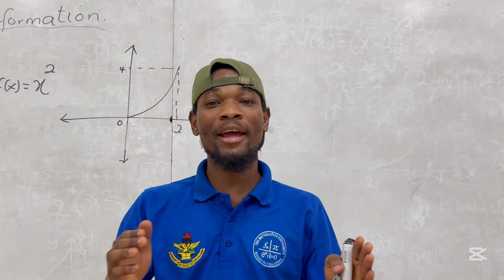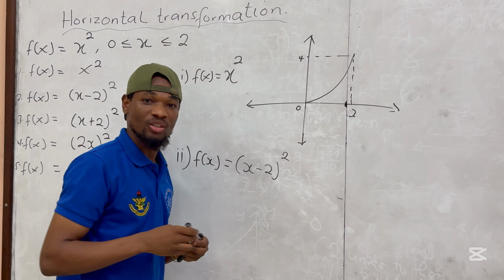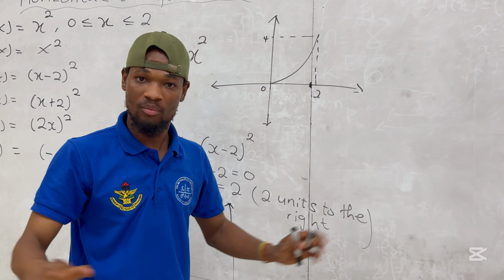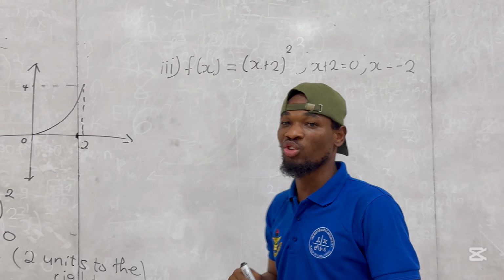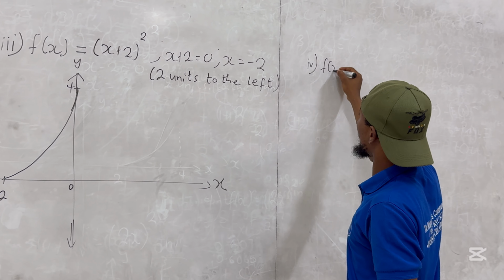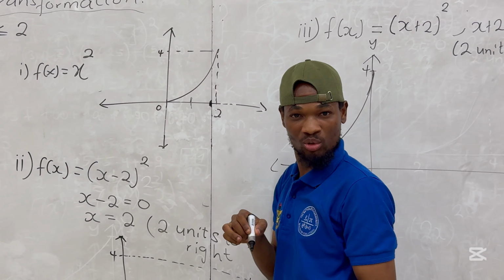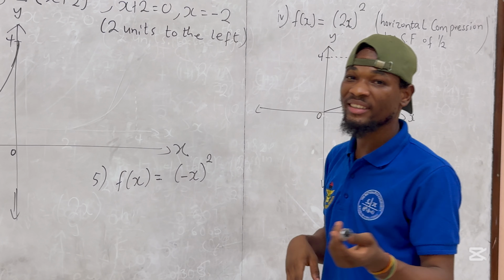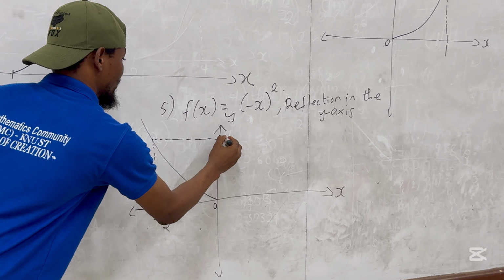Horizontal Transformation of Functions (8) With Restrictions!!!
Horizontal transformations under restrictions refer to changes made to a function’s graph that shift, stretch, or compress it along the x-axis, but only within a specific domain or interval.
Horizontal transformations manipulate a function's graph along the x-axis, including translations (shifts) and dilations (stretches or compressions). Translations move the graph left or right based on a constant \(h\) (\(x-h\) shifts right, \(x+h\) shifts left), while dilations shrink or stretch the graph by a factor based on a constant \(a\) (e.g., \(f(ax)\) compresses, \(f(x/a)\) stretches). A reflection across the y-axis occurs when a negative sign is applied to the input variable, such as in \(f(-x)\).
In short:
Horizontal transformations under restrictions mean applying shifts, stretches, or reflections only to the allowed x-values, not the entire function.